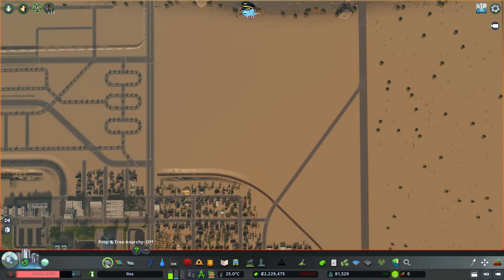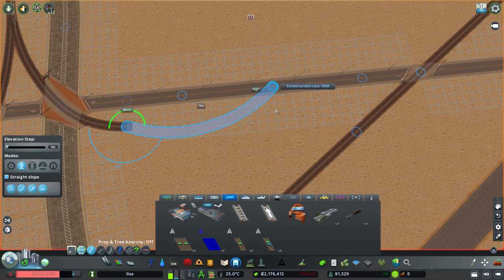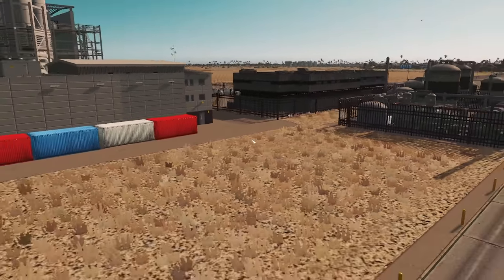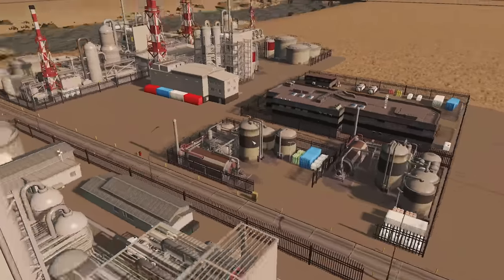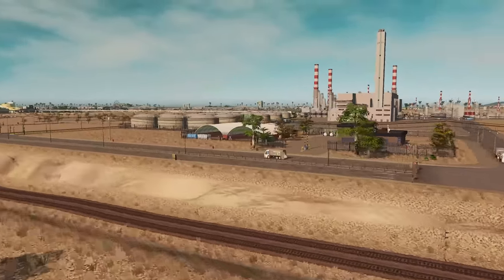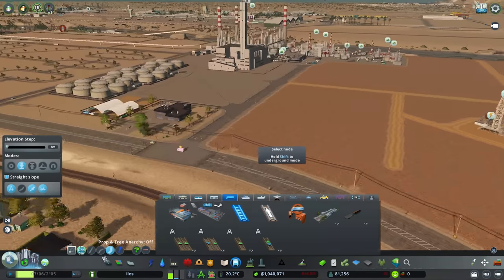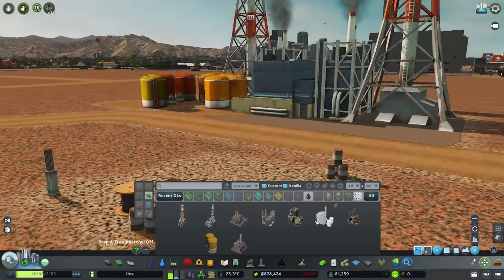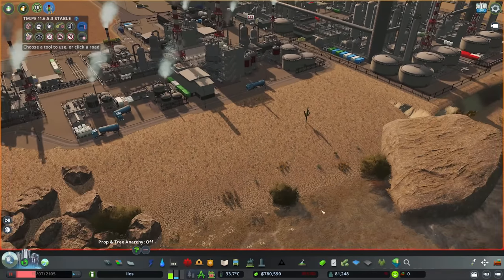How To Build A REALISTIC Oil Refinery In Cities Skylines! | Ilos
Today we continue the industrialisation of the north-east sector of the downtown project by introducing the first industry build for about 40 episodes. This is our first modded oil build and we see what a huge difference just something like MoveIt can have to help create a much larger true to life replica of a desert refinery. This is my favourite oil build on the channel now! Enjoy.

**CHAPTERS**
0:00 Intro & the plan
2:27 Road & rail network frames
5:56 Oil refinery & storage
17:57 Oil fields & drills
28:33 Refinements
34:24 Detailing timelapse
38:17 Detailing review & goodbye hugs
44:06 Cinematics

**SERIES INFORMATION**
- This is a modded Cities Skylines build based off the American south west region, mainly Phoenix in Arizona but also drawing from other places too.

- I am playing with the "RelightWarm" relight, no changes to settings.

- I have all DLC & Content Creator packs installed.

I also use the music of an amazingly talented producer from France, follow him on Spotify

**MY MACHINE**
Display: Lenovo L24Q-30 LED 23.8" 2560 x 1440 QHD
Motherboard: ASUS PRIME B550-PLUS
Processor: AMD Ryzen 7 5800X
RAM: 64GB DDR4 (3200MHz)
GPU: NVIDIA GeForce RTX 3070
Microphone: Blue Yeti
Recording: OBS Studio
Editing: Adobe Premiere & Photoshop